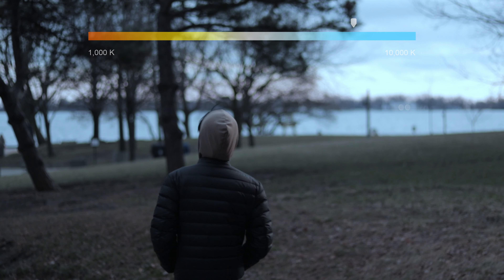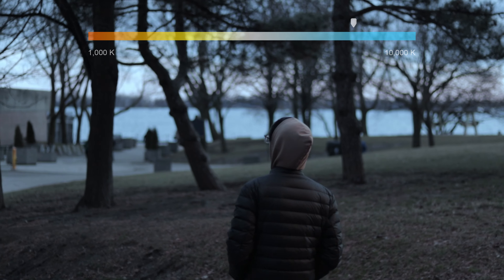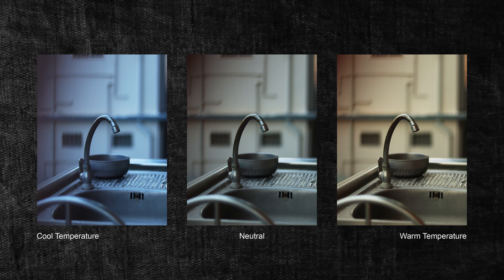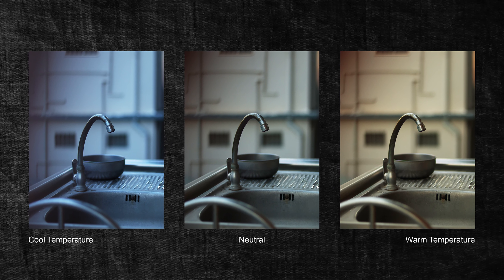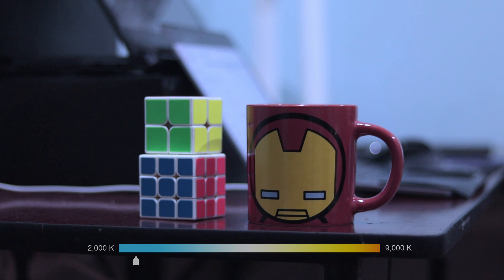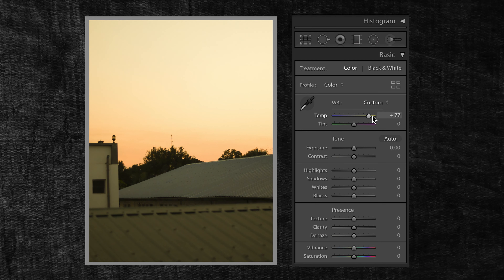What is White Balance in Photography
Learn what is white balance and colour temperature in photography.

Prod. by LitKidBeats